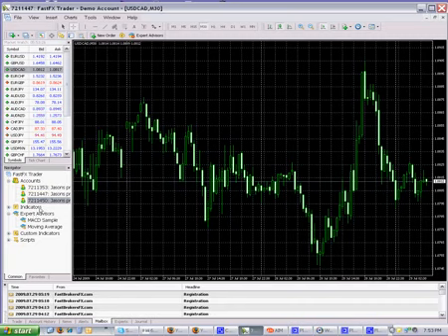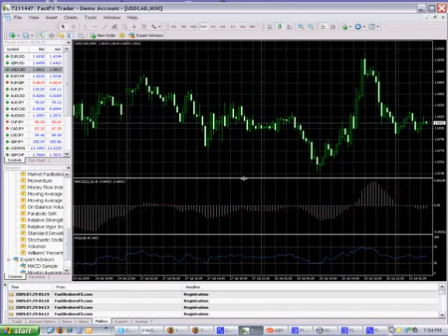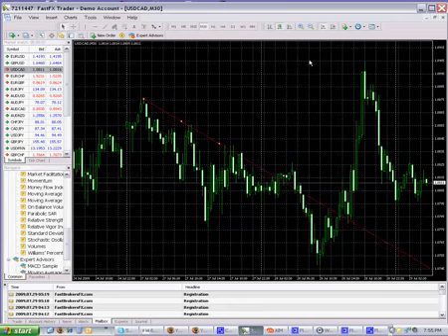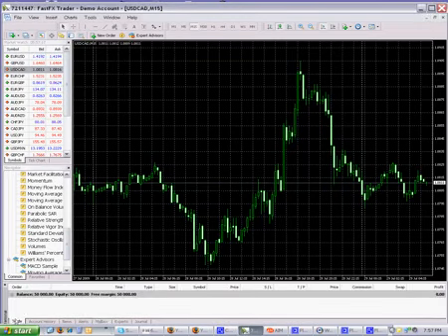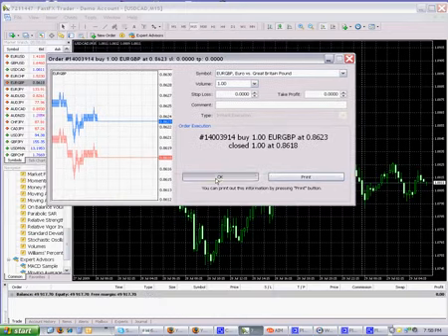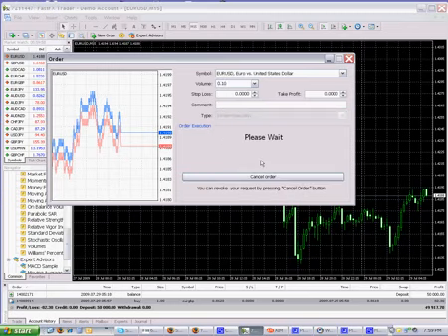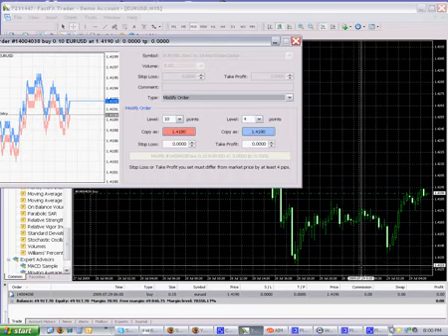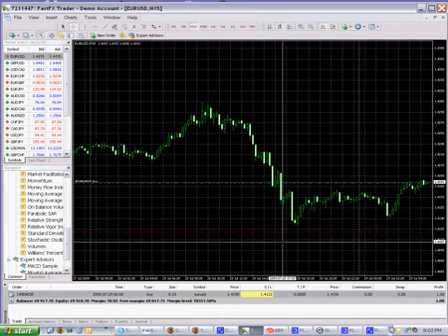MetaTrader 4 tutorial MT4 Parte 2 Stop loss, Trailing stop, aggiungere eliminare indicatori ecc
Fa' trading con Pepperstone
Sperimenta la differenza